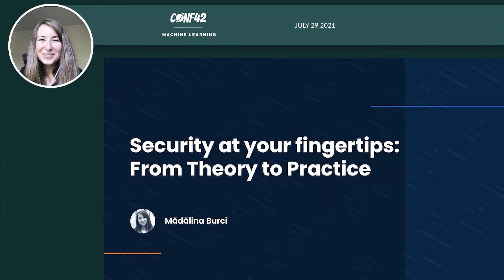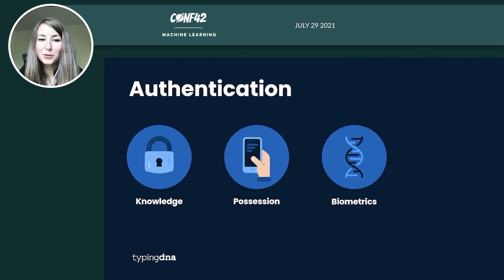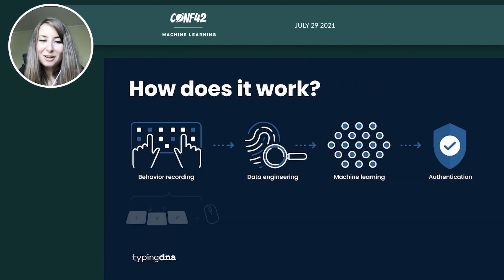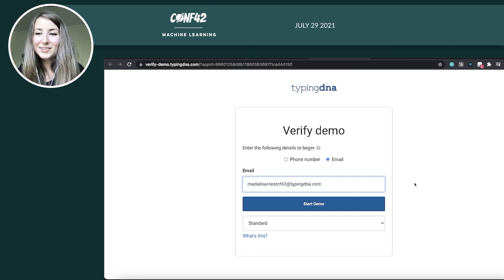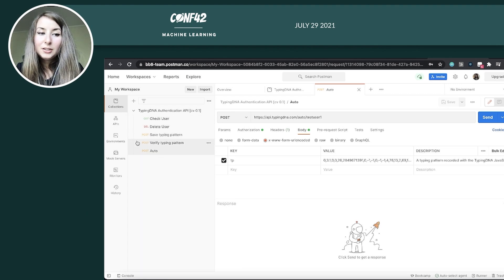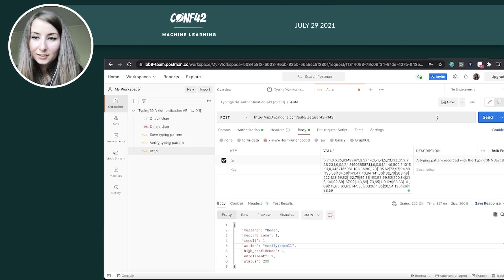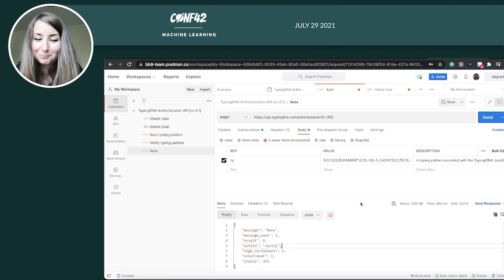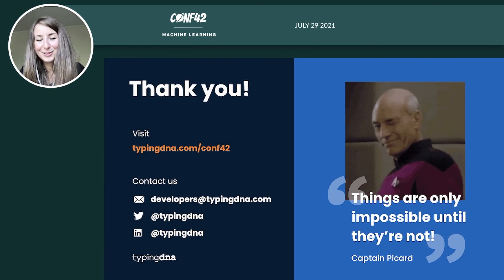Security at your fingertips: Theory → Practice! | Madalina Burci | Conf42 Machine Learning 2021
Madalina Burci
Developer Ambassador @ TypingDNA

Did you know that you can recognize people by the way they type, powered by machine learning? Attend this session if you want to find out about typing biometrics and how they balance Security and User Experience, as well as to learn how to easily test the technology with the TypingDNA API and Postman.

The session will have a theoretical part, covering some basics of Multi-Factor Authentication and deep-diving into Typing Biometrics. The second part will be practical, seeing a live demo of how any user could easily leverage one of the most advanced keystroke dynamics recognition algorithms, through the TypingDNA API and Postman.

0:00 Intro
0:20 Talk

AWS

ChaosNative
Microsoft
Restream
SeMI Technologies
Stream Native
TypingDNA

🤝 Media Partners
Bpb
Infosec Conferences
[ Inside Dev ]
Manning
O'Reilly
Packt